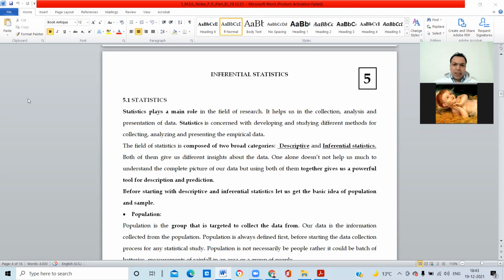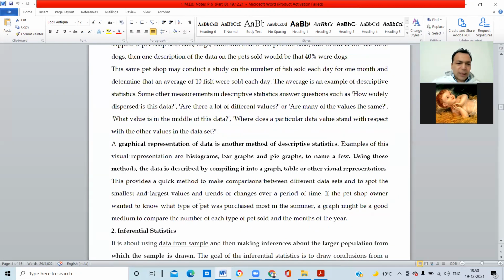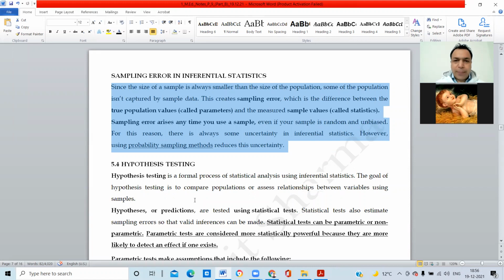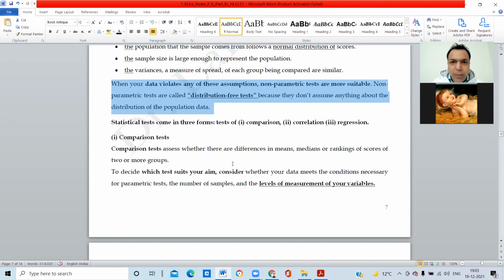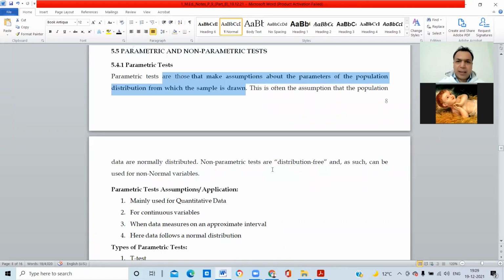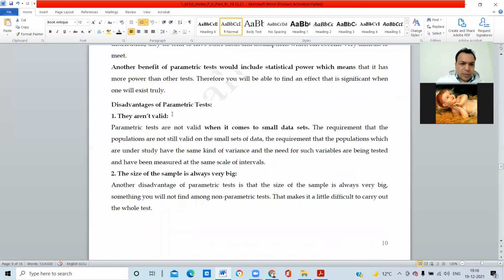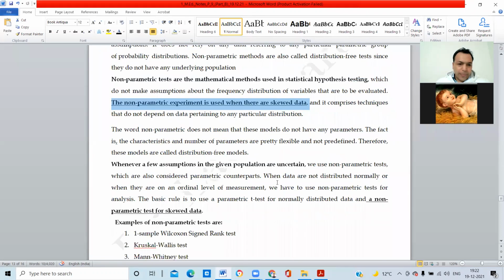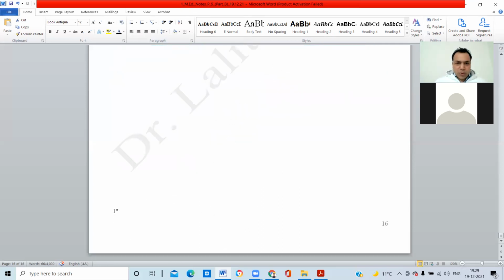Inferential Statistics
(Parametric and Non-Parametric Tests,
T-Test, ANOVA, Z-Test)